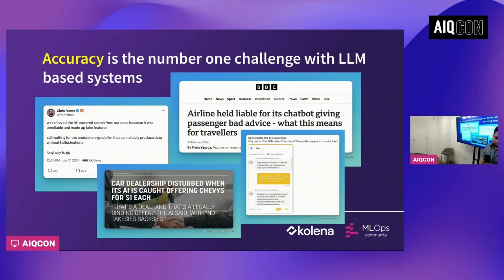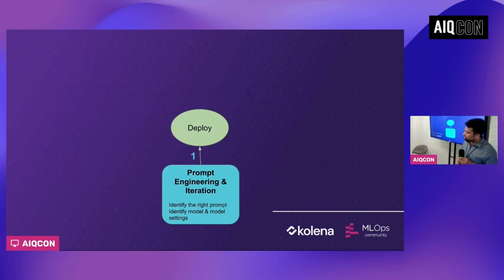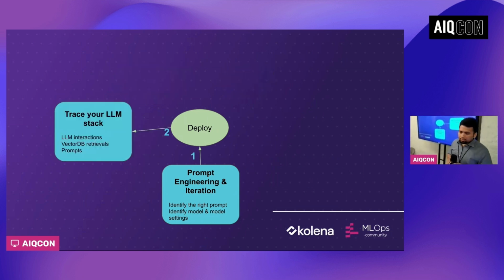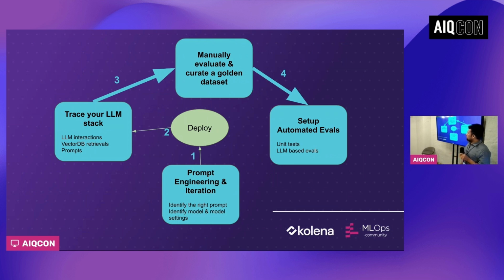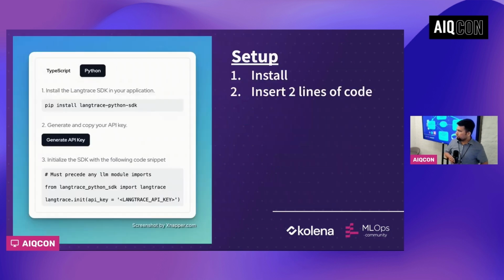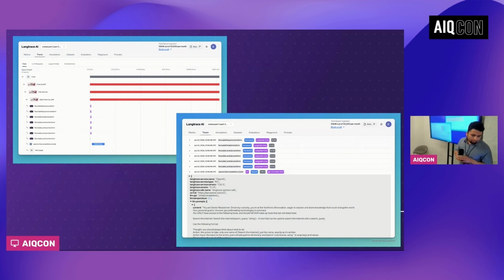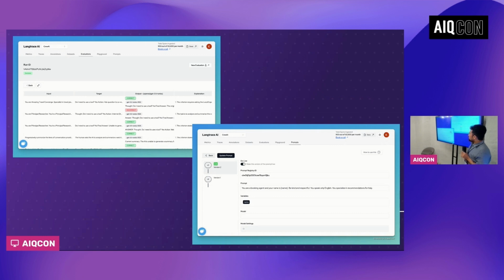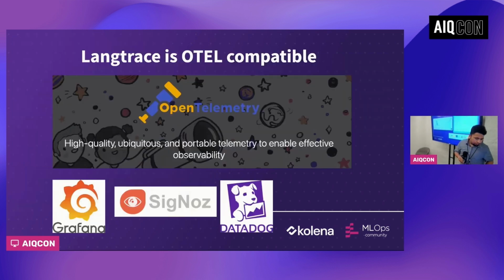A Systematic Approach to Improve Your AI Powered Applications | Karthik Kalyanaraman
LLM-powered applications unlock capabilities previously unattainable. While they may seem magical, LLMs are essentially black boxes controlled by a few hyperparameters, which can lead to unreliability, such as hallucinations and undesirable responses. To maximize the benefits of LLMs and deliver high-quality user experiences, it's essential to implement a system for regular monitoring, measurement, and evaluation. In this talk, I will present a straightforward approach for developing a minimal system that helps application developers continuously monitor and evaluate the performance of their applications.